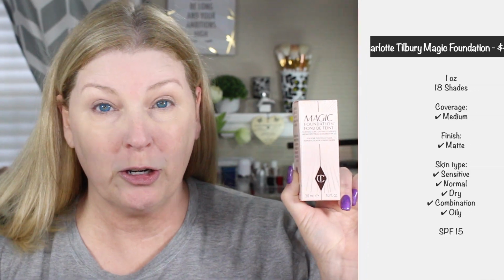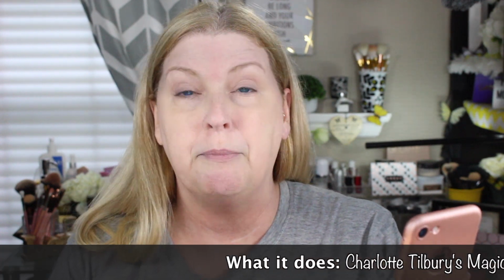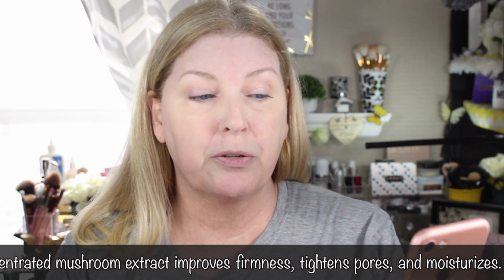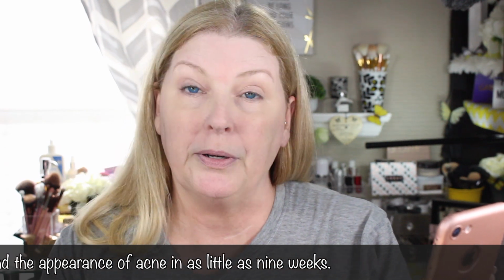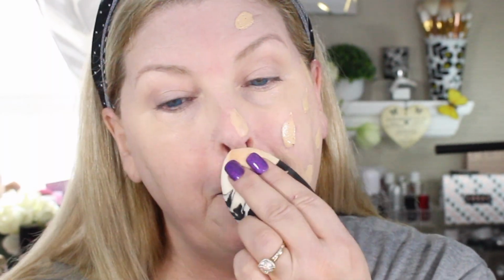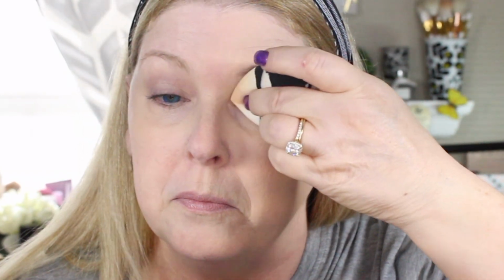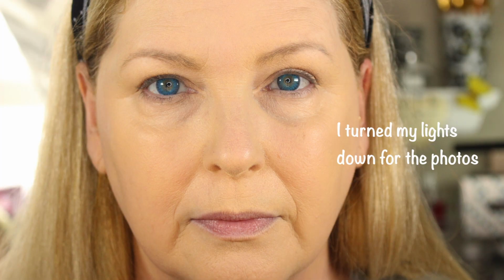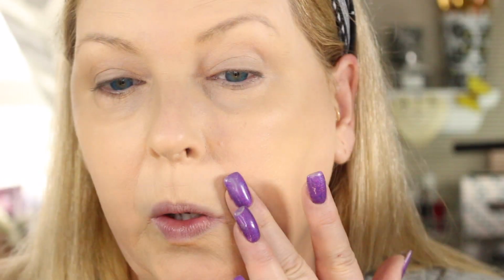Charlotte Tilbury Magic Foundation - Is it REALLY magic?? - Mature Beauty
In this weeks Battle of the Foundations I'm trying the Charlotte Tilbury Magic Foundation and I wanted to find out if it REALLY is magic!

PRODUCTS MENTIONED: (Don't forget to use eBates as you shop)

Charlotte Tilbury Magic Foundation

💰 EBATES:
Don’t forget to sign up for eBates if you want to get cash back at over 2,000 retailers such as: Sephora - Ulta - tarte - Too Faced - NARS - BH Cosmetics - MAC - Nordstroms - eBay - Target - Walmart - Walgreens - Amazon - Plus THOUSANDS of other online retailers.
→ Don't forget to download the Chrome Extension for eBates as well!

🔴 FOR NEW YOUTUBE CHANNELS:
If you have a new channel or are thinking of starting one I have a web page with all my advice, links for affiliate sites to help you earn money and what equipment I use.

My camera - Canon Rebel SL1
Ring light
Editing software - Final Cut Pro